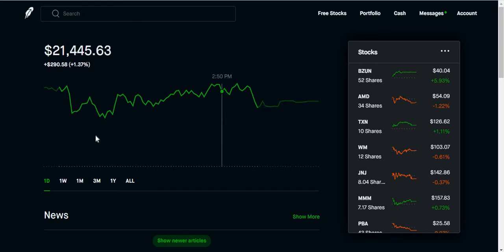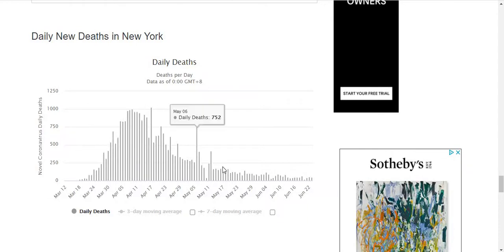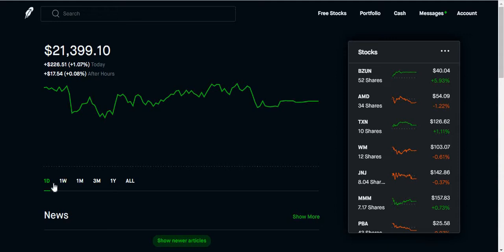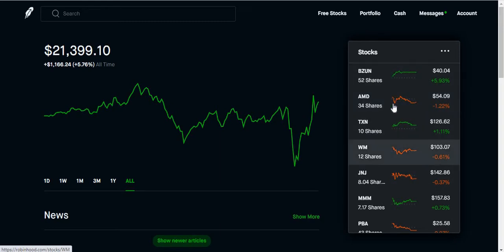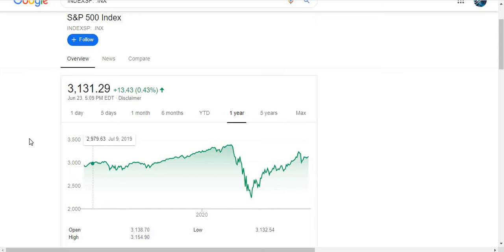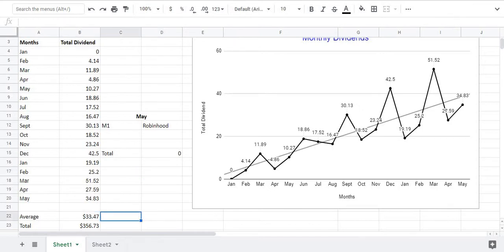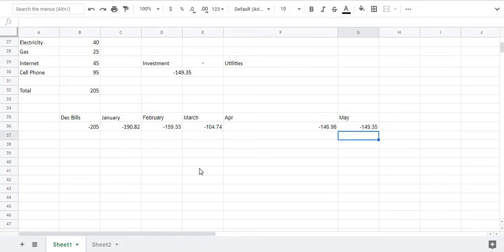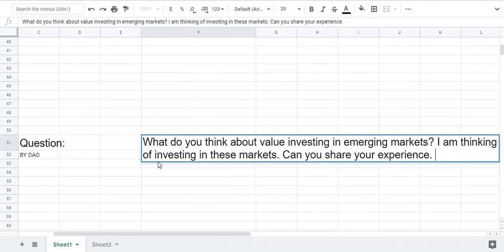MY $21,400 ROBINHOOD PORTFOLIO | DIVIDEND INVESTING | MONTHLY DIVIDEND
I'm not responsible for any of your gains or losses in the stock market. I'm not here to certify any companies as halal or Haram. My suggestion are only suggestion that does not mean you go out and buy these stocks. It is just a place for you to start your own due diligence.

Join Robinhood and we'll both get a stock like Apple, Ford, or Sprint for free.

My Robinhood Portfolio, dividend investing, passive income, dividend investing companies for Passive Income, millennial Robinhood dividend portfolio, Halal Stock Market Investing, M1 Finance